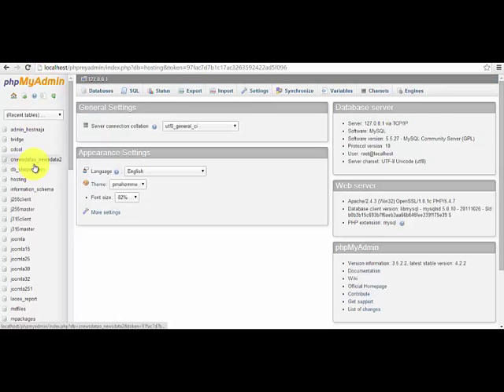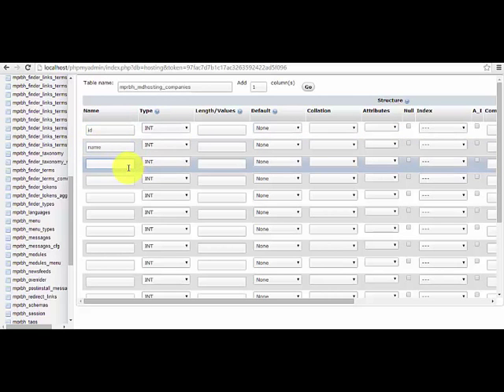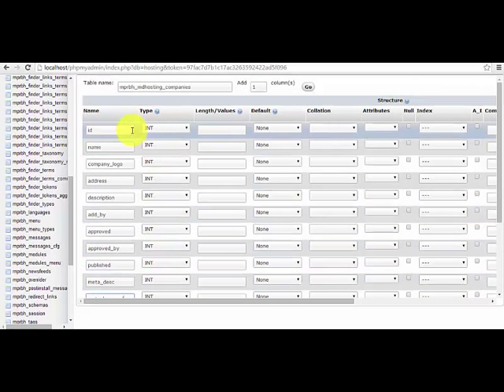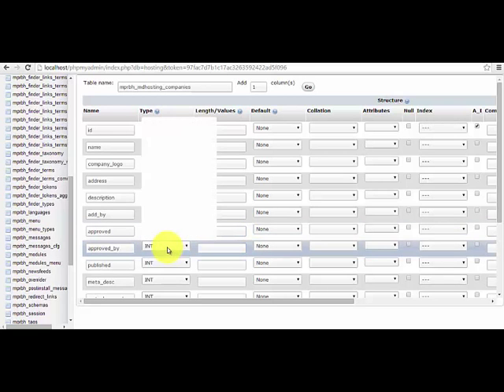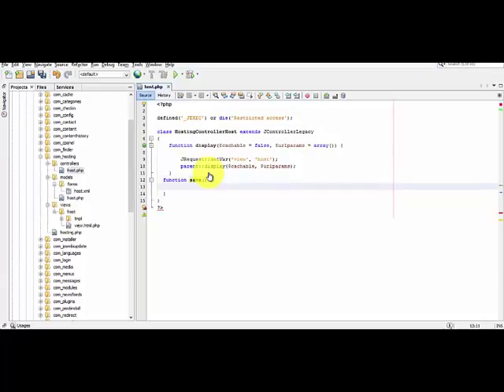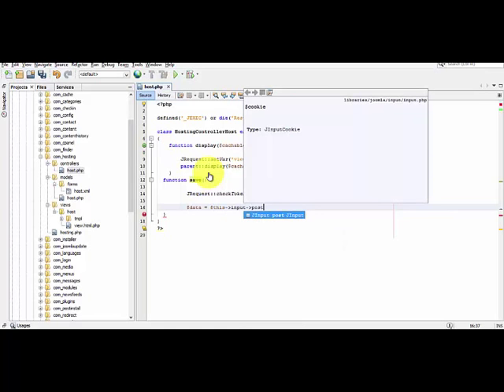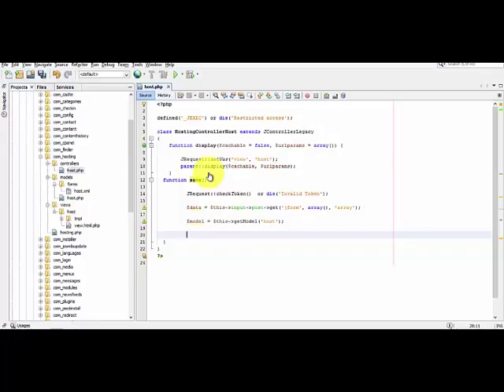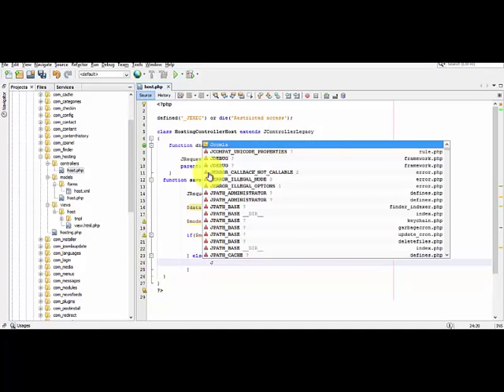Joomla 3 Developing Component: 3rd save to database Create a MySQL table with phpMyAdmin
This tutorial will teach you on how to create a button save, to save the data into the database and create function save before insert you must Create a MySQL table with phpMyAdmin